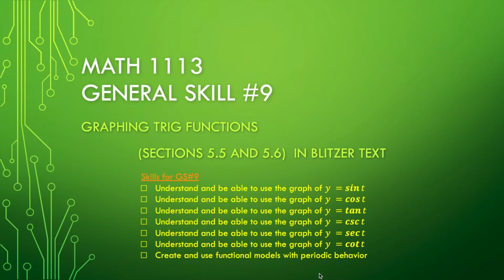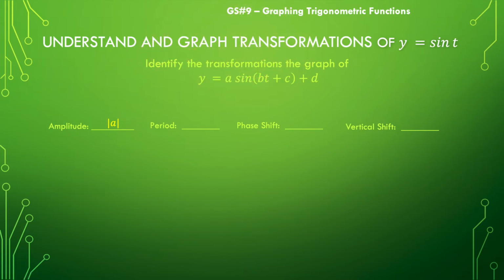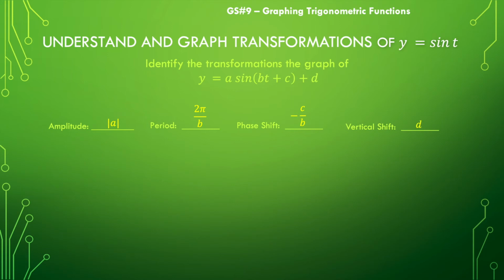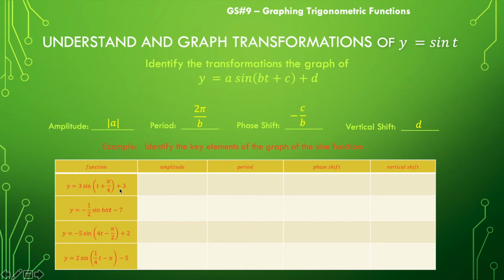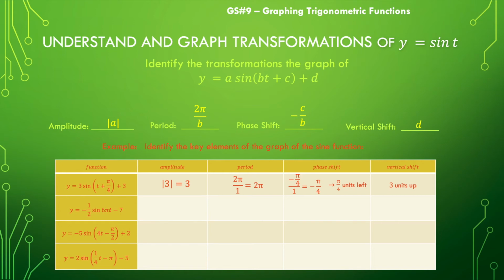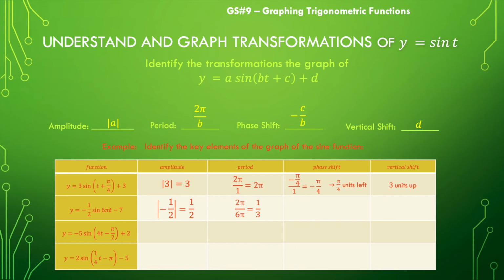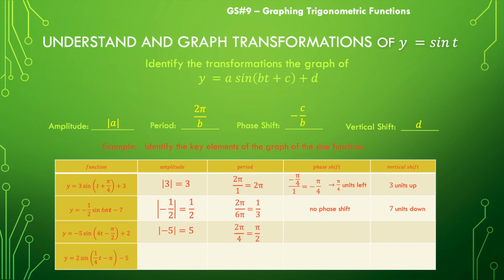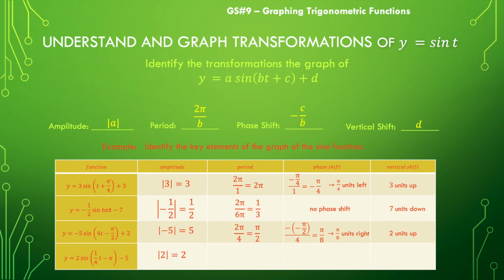An Overview of Transformations of the Graph of the Sine Function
This video discusses the connection between the equation of the sine function and the various transformation on the graph.